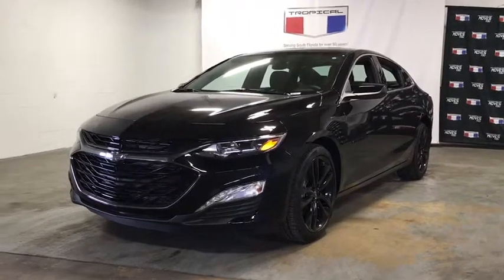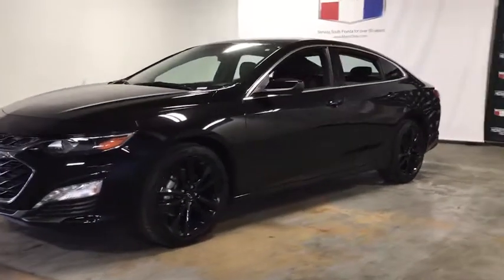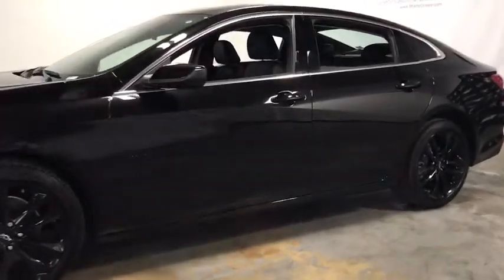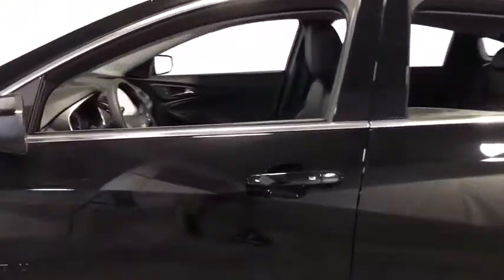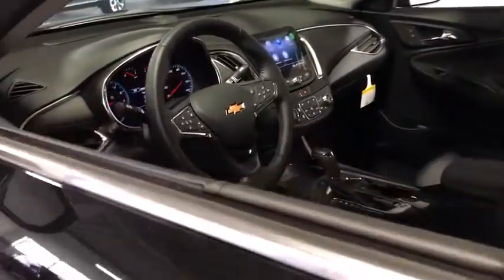2020 Chevrolet Malibu Miami Shores, Aventura, Miami Beach, Miami Lakes, Miami, FL LF117394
Black Metallic New 2020 Chevrolet Malibu available in Miami Shores, Florida at Tropical Chevrolet. Servicing the Aventura, Miami Beach, Miami Lakes, Miami, FL area.

Tropical Chevrolet
8880 Biscayne Blvd

2020 Chevrolet Malibu LTbrFactory MSRP: $30,975brbrbr1.5L DOHC FWD CVTbr29/36 City/Highway MPGbrbrMosaic Black Metallic Price includes: $1750 - Consumer Cash Program. Exp. 06/01/2020